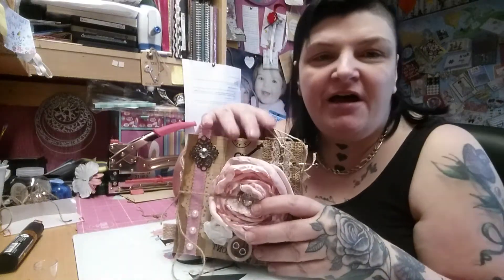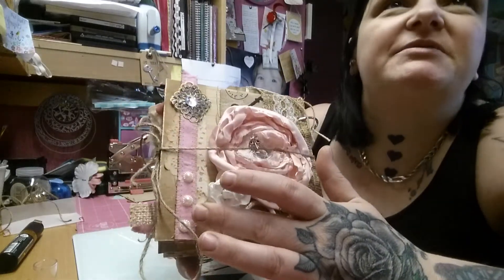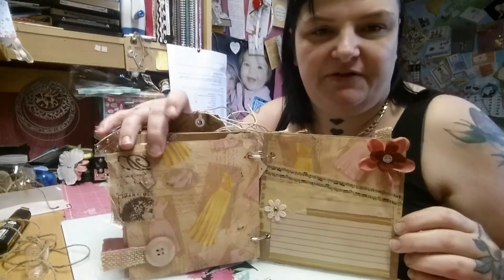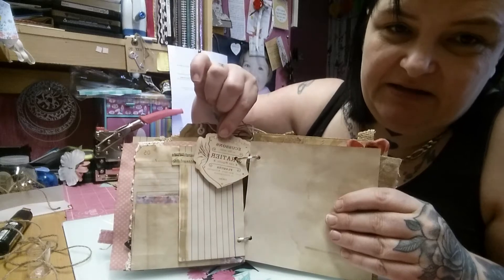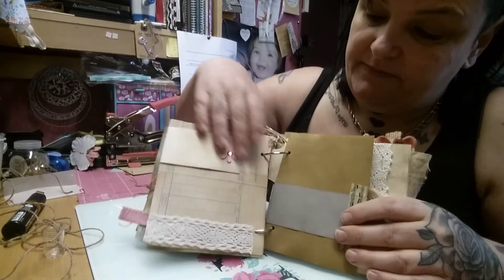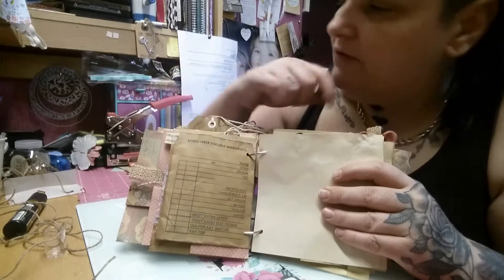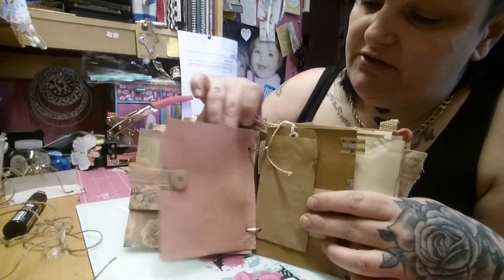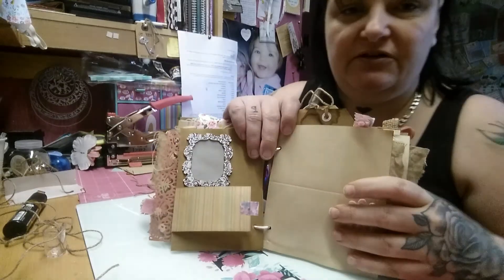Junk journal project share 💗💗💗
A beautiful journal I have made as a thankyou present.